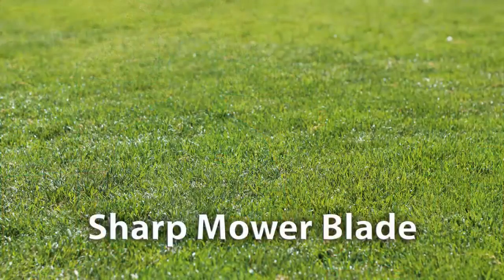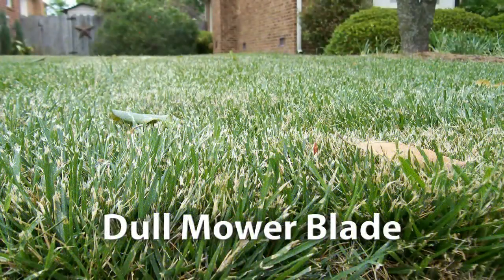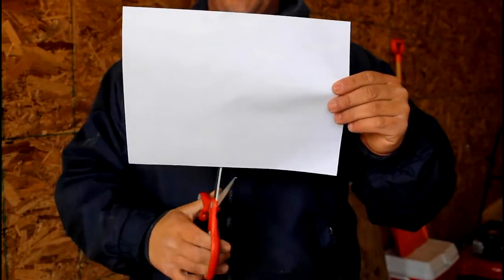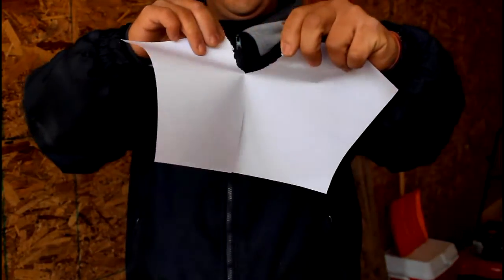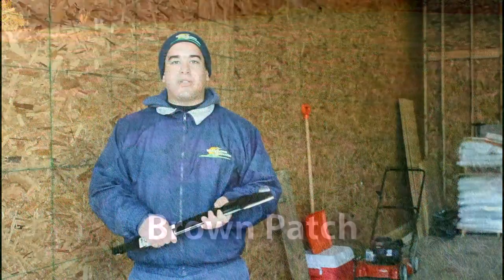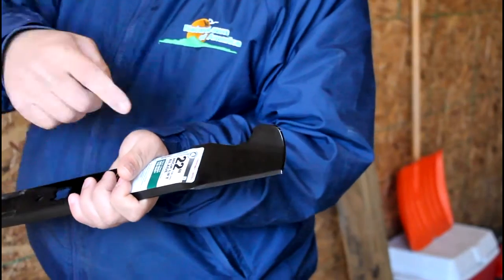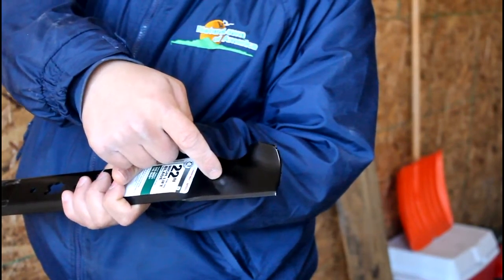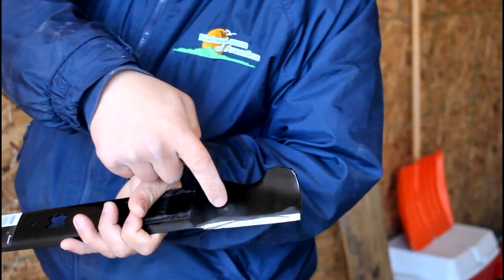Clip Tip: Why Sharp Mower Blades are Important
Welcome to Organic Lawn Care with NaturaLawn® of America

Maintaining a healthy lawn starts with the right tools. In this video, we'll explain why having a sharp mower blade is essential for your lawn's health and appearance.

Why Sharp Mower Blades Matter:

Clean Cuts: A sharp mower blade makes a clean cut, similar to using sharp scissors on paper, while a dull blade rips and frays the grass, leading to a less attractive lawn.

Reduced Stress: Dull blades cause turf grass to lose moisture and become more vulnerable to diseases, insect damage, and environmental stress.

Preserved Color: Sharp blades help maintain the lawn's vibrant color and reduce stress n the grass.

Video Overview:
00:07 - Introduction
00:15 - Sharp mower blade benefits
00:24 - What do dull mower blades do
00:26 - Example of problems dull mower blades cause

Maintenance Tips:

Sharpen Regularly: New blades are typically dull and need to be sharpened before use. Aim to sharpen your mower blades at least four times during the mowing season to keep your lawn in top shape.

Thank you for choosing NaturaLawn® of America, the leader in organic-based lawn care.